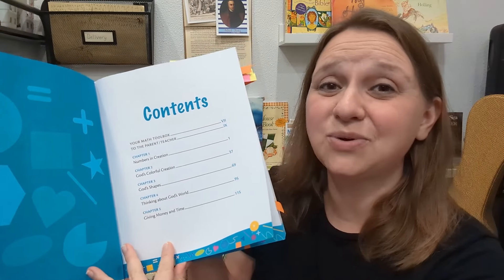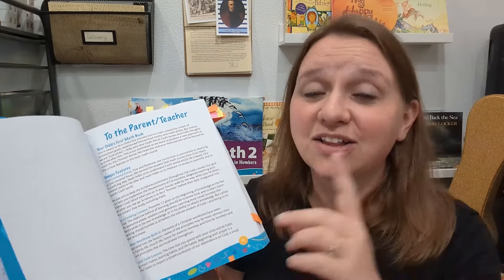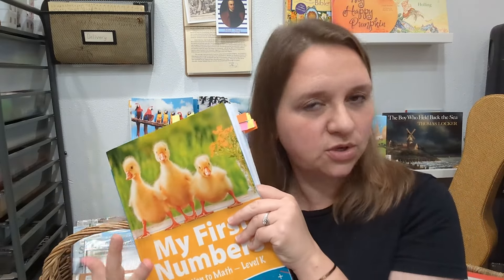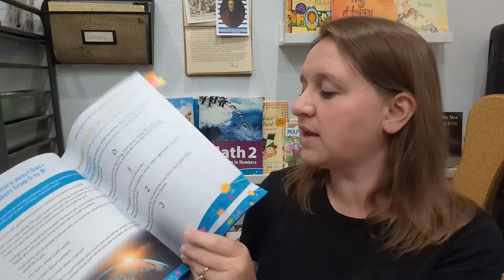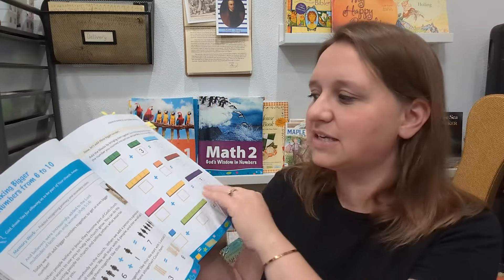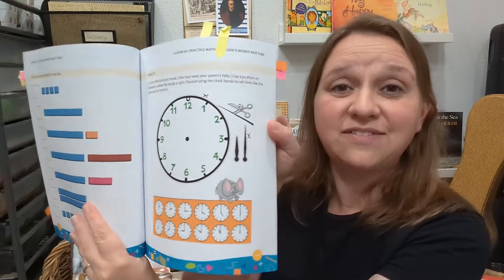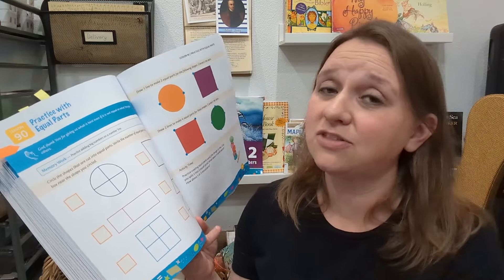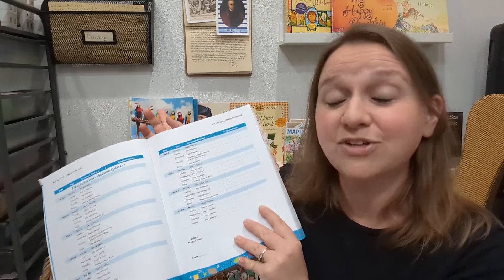Kindergarten Math by Generations Homeschool Curriculum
See inside Generations Introduction to Math Level K. There are several things that make Generations Math my favorite to recommend and I'll cover them here in this video.

I try to read and respond to as much as I can. Your encouragement means a lot!